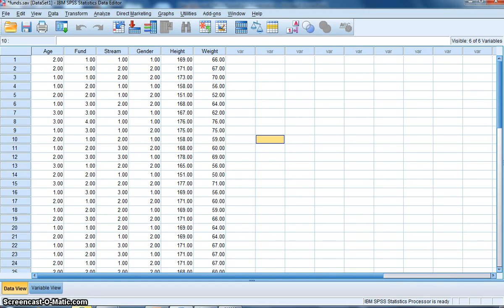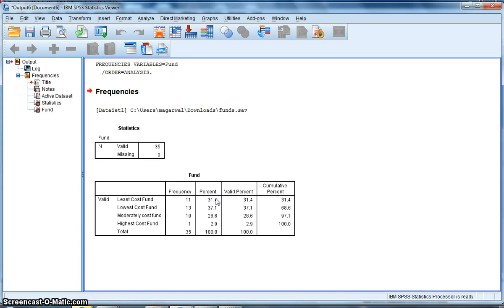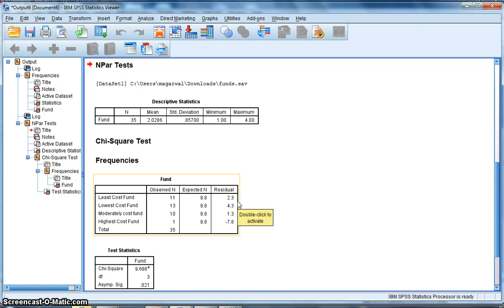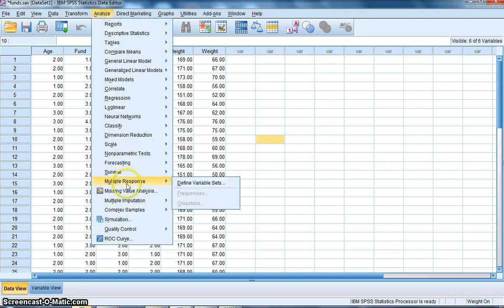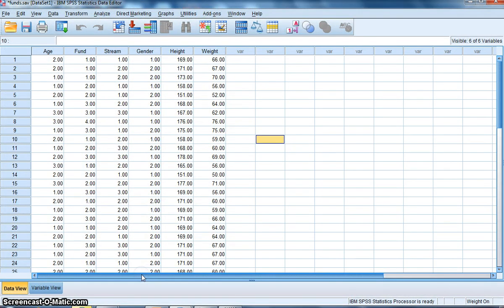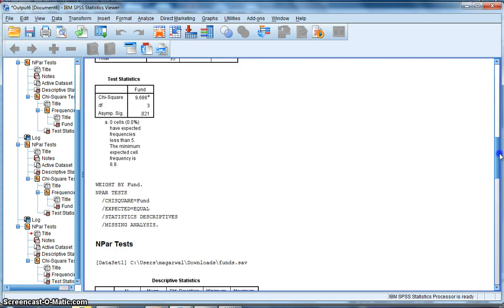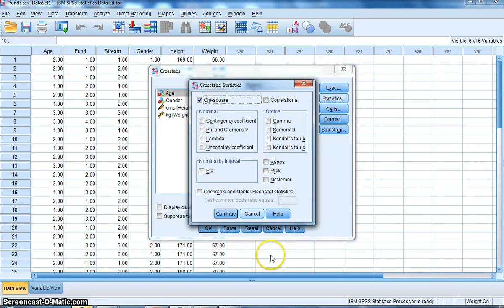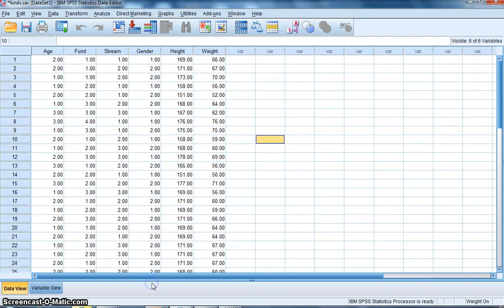Chi Square Test in SPSS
Video about calculating chi square test